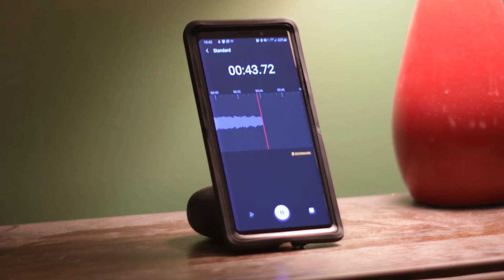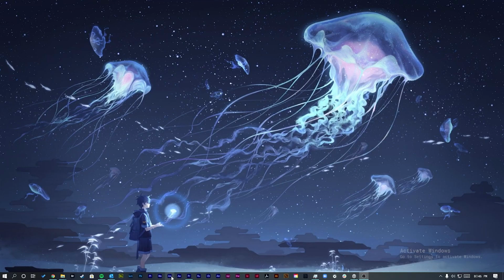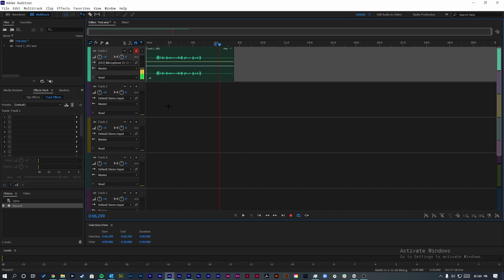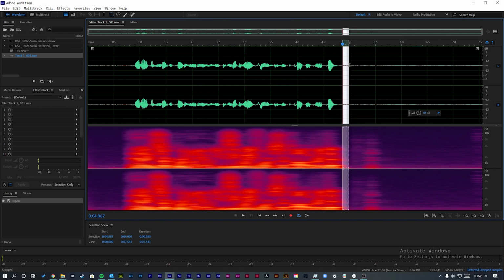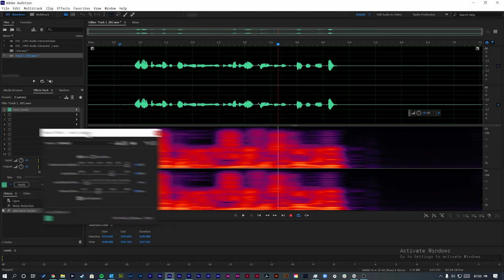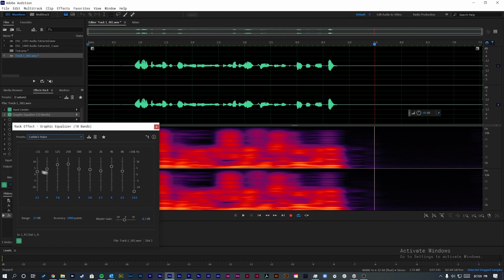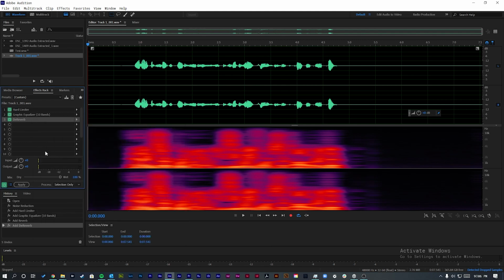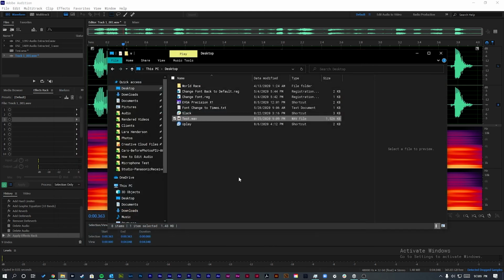How to Record and Edit Voiceover Audio for Beginners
Have you ever wanted to record a voiceover for a video, but always ended up with low-quality, noisy sound?  Watch to find out how to improve your audio recordings!

0:00 Basics of audio recording
07:04 How to record audio from a microphone in Audition
09:07 How to import an audio file into Audition from your computer
09:52 How to import audio from a video in Premiere Pro
11:21 Opening the Spectral Display
11:53 Removing background noise
13:58 Applying a Hard Limiter filter (fixing the audio levels)
16:46 Applying an Equalizer effect to fix bass/treble levels
18:54 Removing echo from your voice (if required)
20:49 Preparing to export the file
21:46 How to save effects presets
22:25 Applying the effects to your clip
22:38 Exporting the file to .WAV format